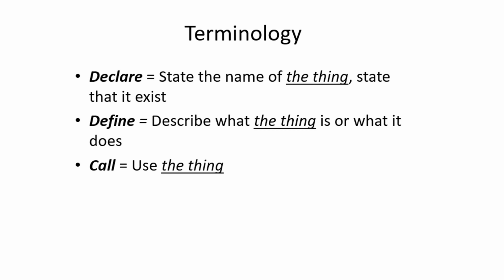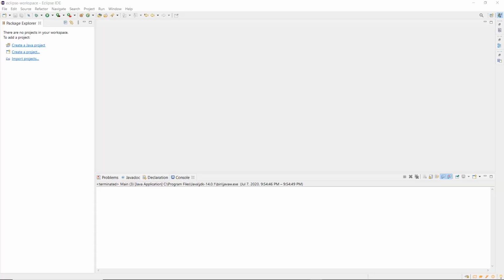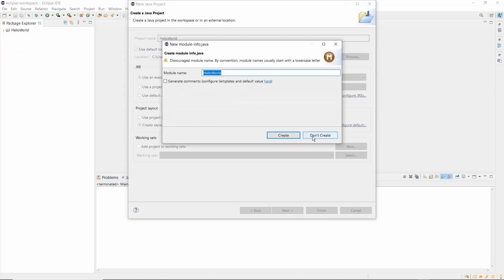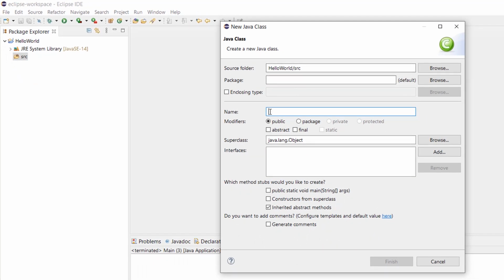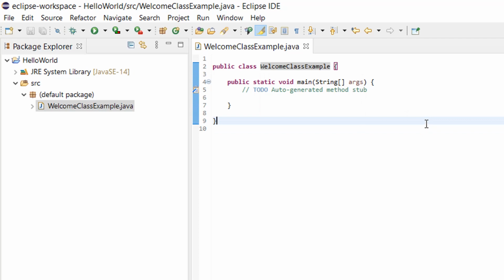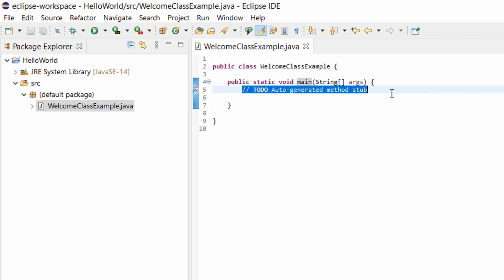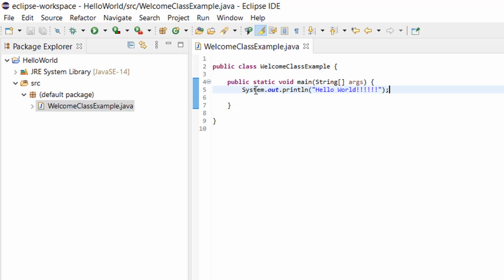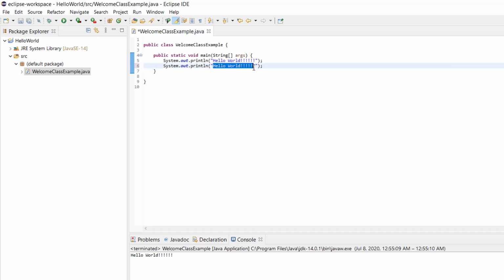Java Hello World Example in Eclipse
This video is for those just starting out with Java programming and have not programmed before.
Topics Covered:
• Introductory Programming Terminology
• Creating a new Java Project in Eclipse
• Folder Structure of a Java Project
• Creating a Class
• Declaring the main() Method
• Writing Code Comments
• Printing a Basic Message to the Console

This video assumes you already have the Eclipse IDE installed. To install the Eclipse IDE: